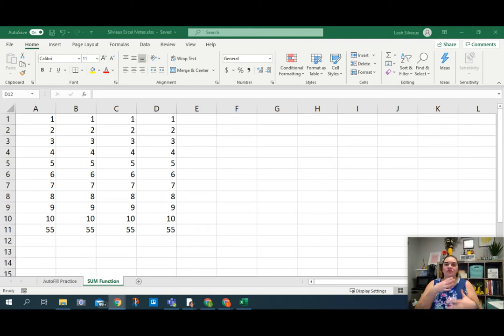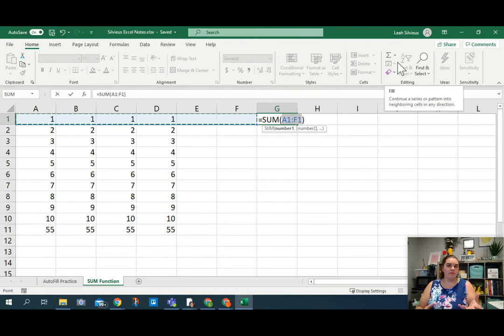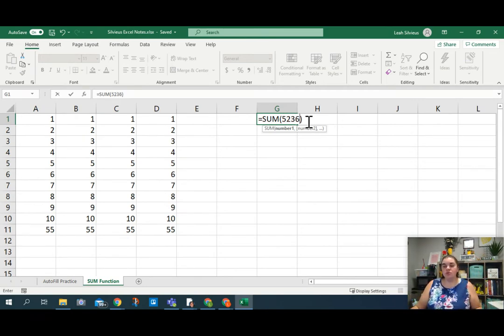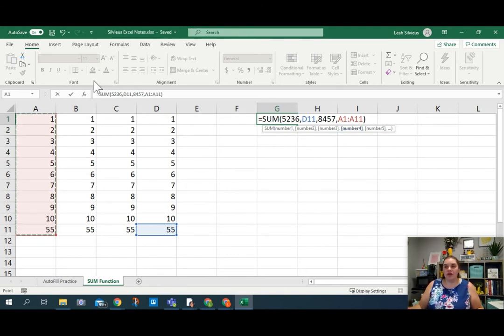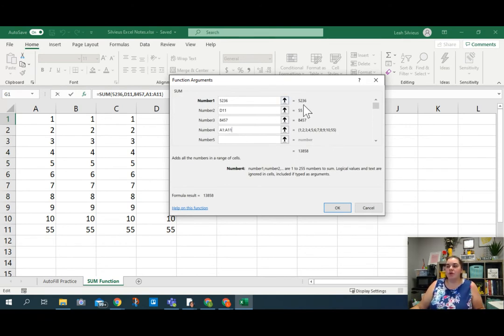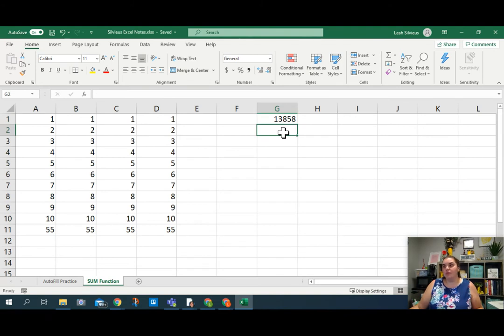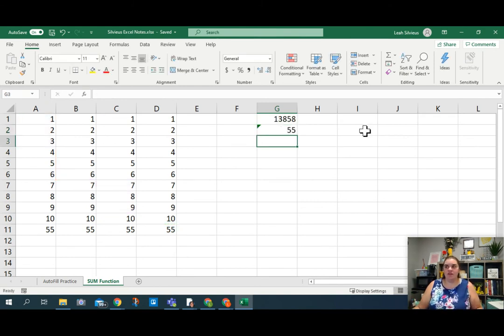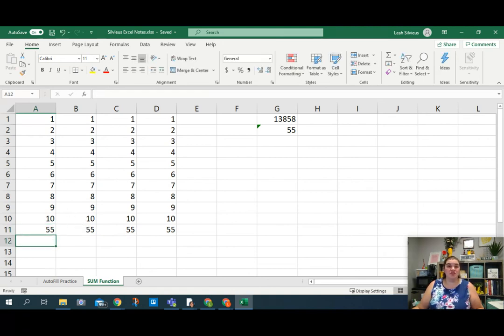Syntax of Excel Functions